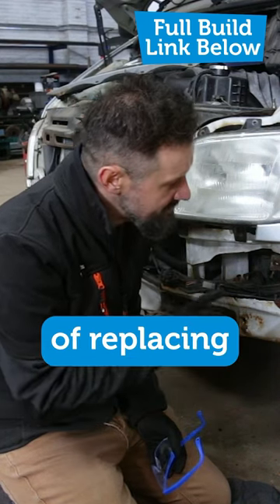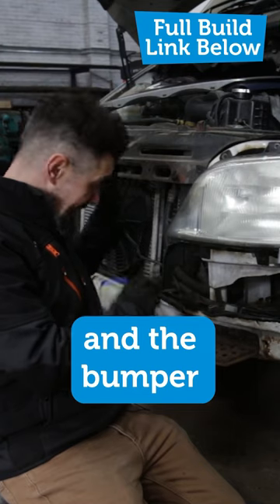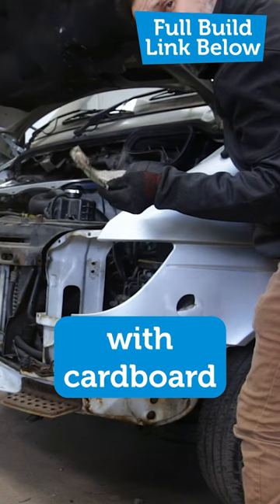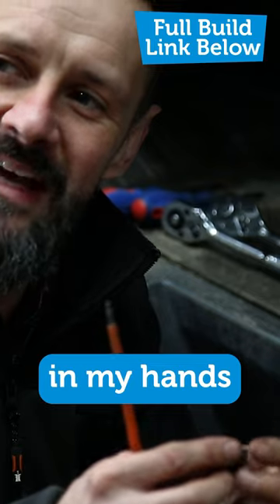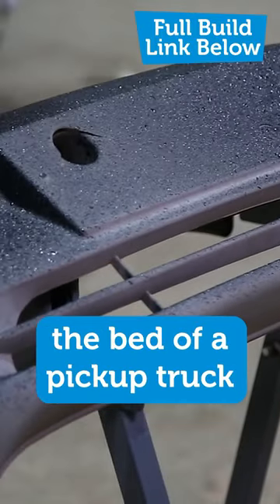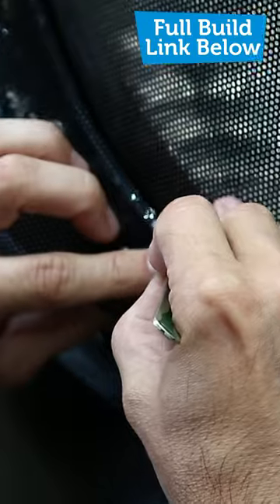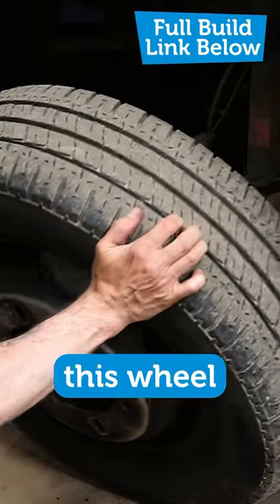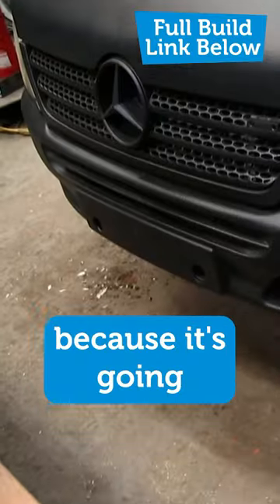Pt. 2 Converting an ambulance into a campervan!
Who knew replacing a wheel arch could open a can of worms!  See how Max transforms the front end of his ambulance and overcomes some surprising bodywork issue, as he converts it into a campervan!